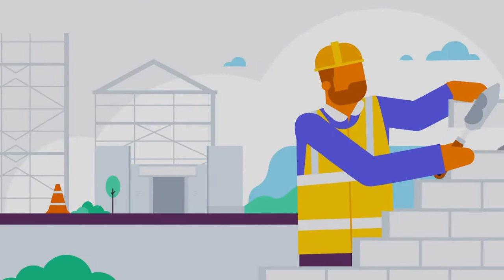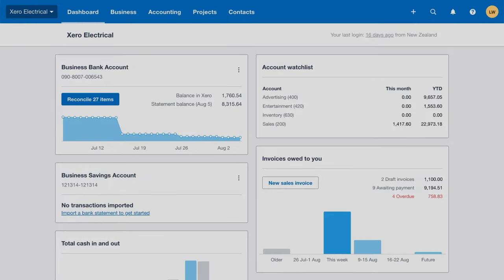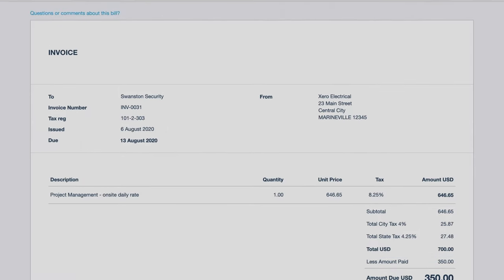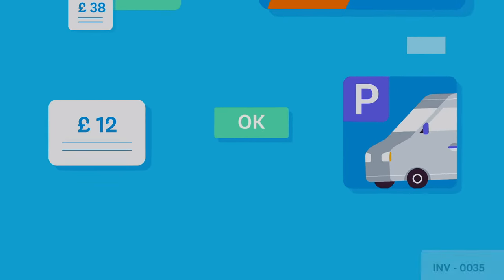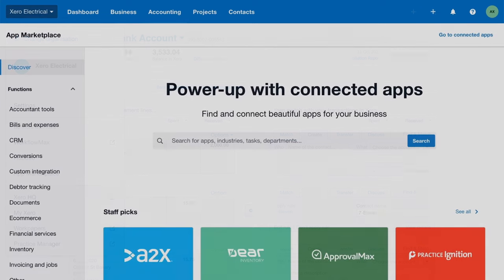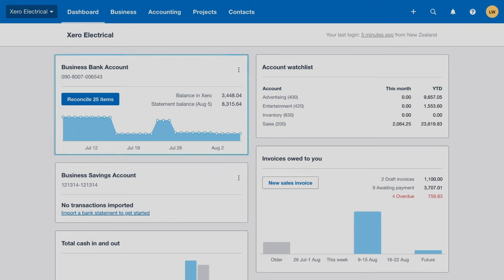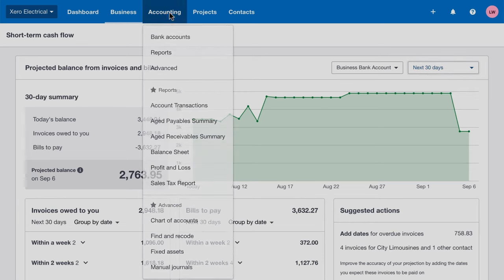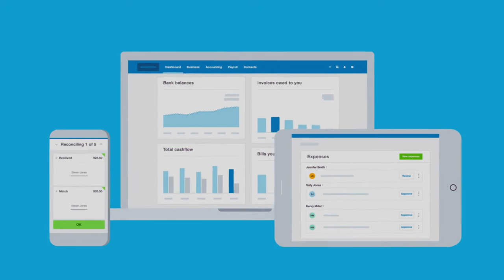Why use Xero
Discover why so many businesses from all over the world choose Xero.  With intuitive and user friendly features, Xero helps you get paid faster, reduces data entry and gives you time back in your day to spend on what matters.  Our goal is to make your life as a business owner easier, to help you grow and thrive.